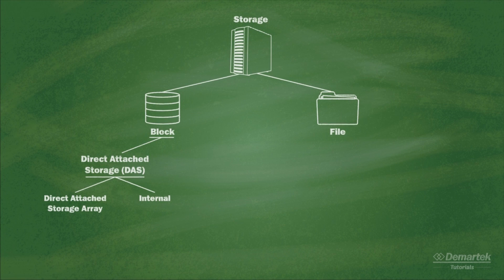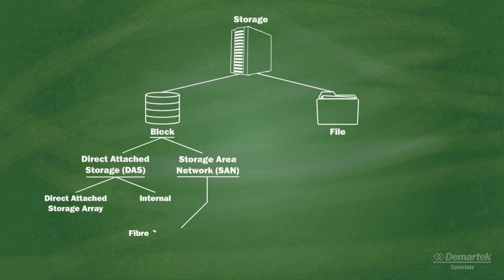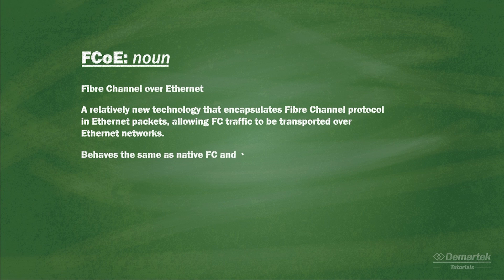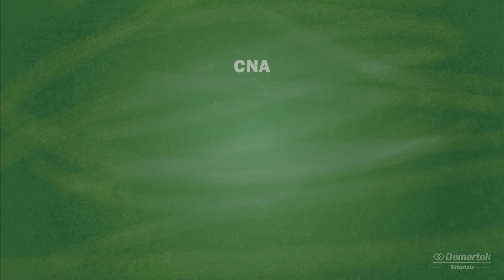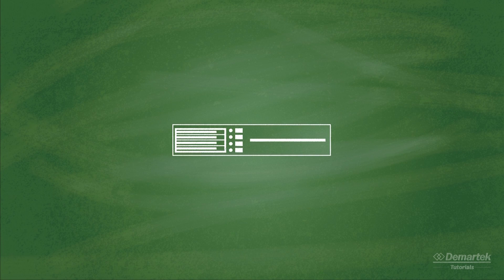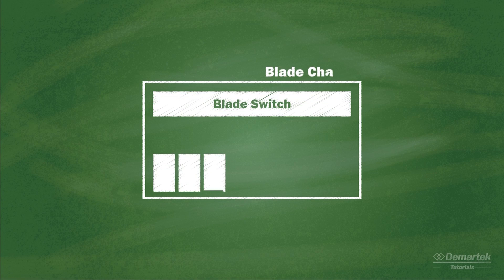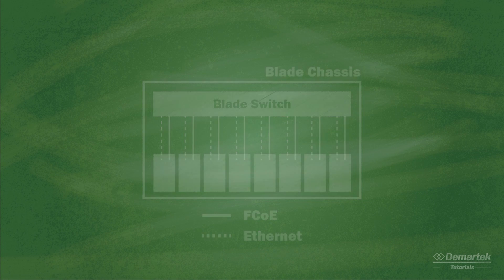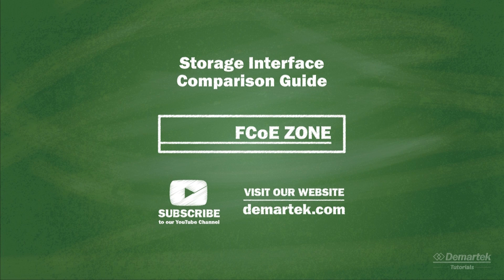Demartek FCoE Tutorial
Demartek provides an entry-level video tutorial describing the basics of FCoE, its benefits, and how it is deployed in the datacenter.